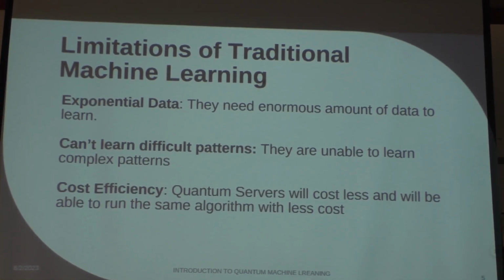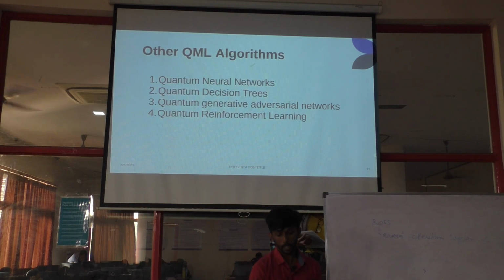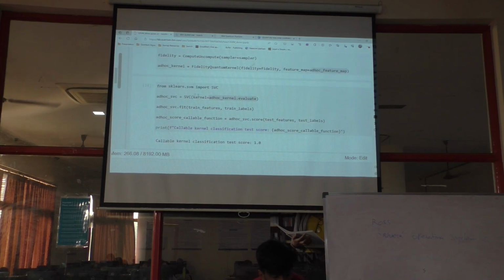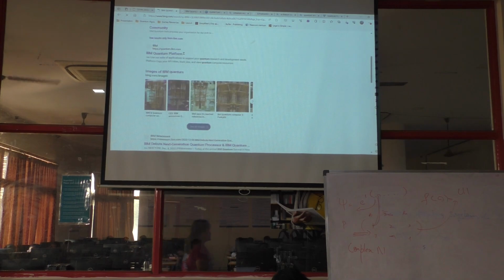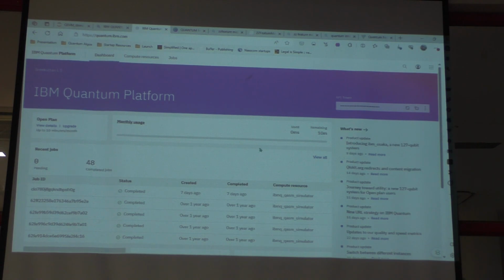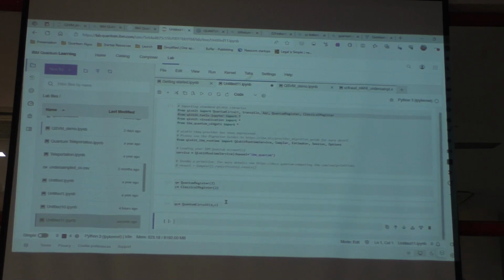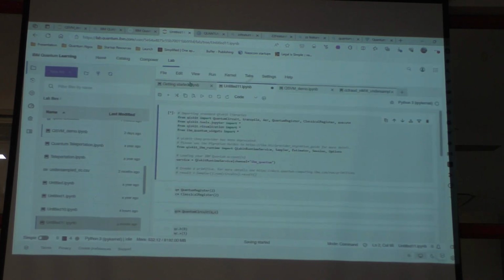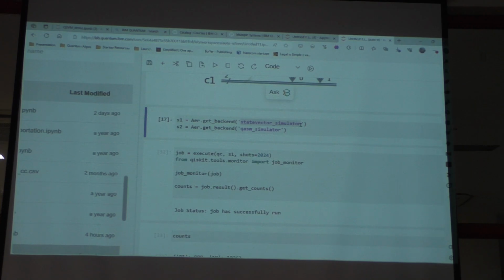ATAL FDP @ Recent Research Trends of Deep Learning in AI # Day 03 Session 02